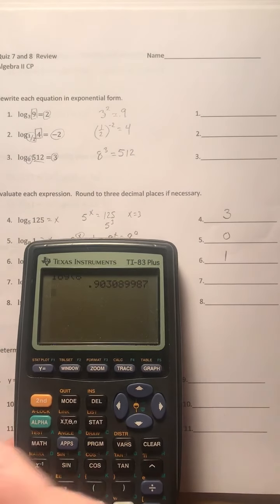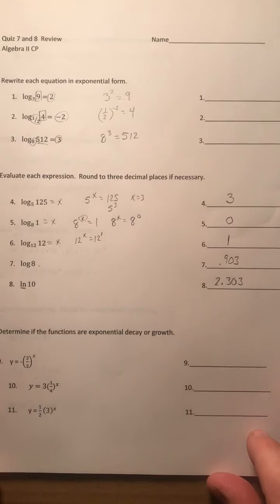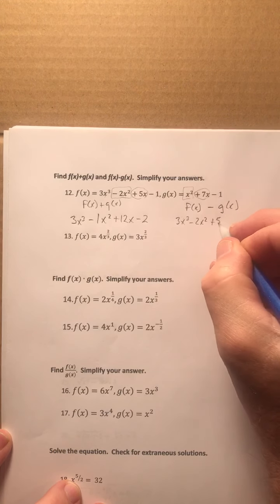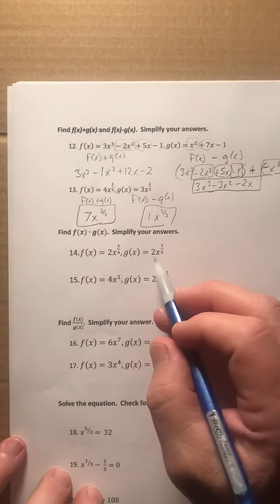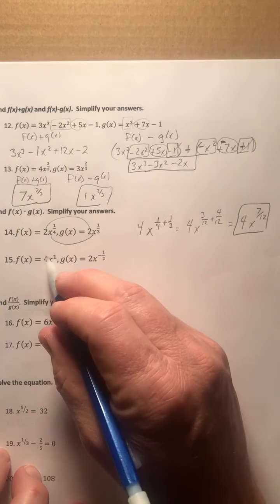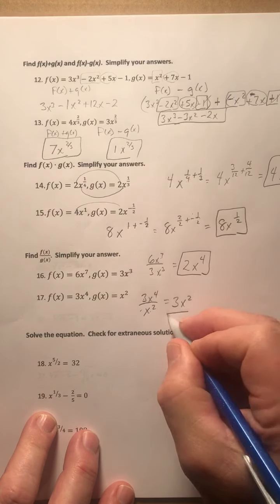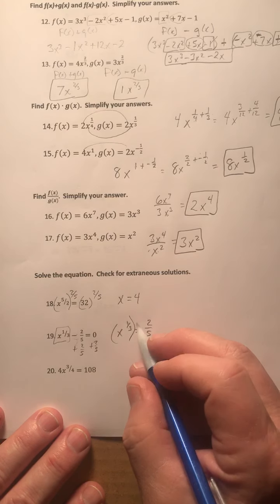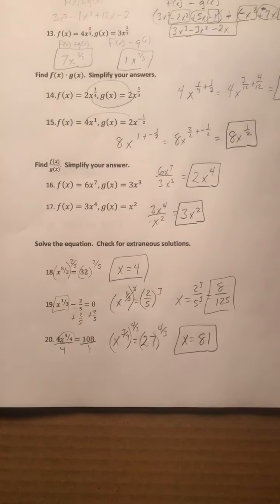MrBMATH CPB Review for quiz 3 unit 2 first 2 pages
First 2 pages of the review